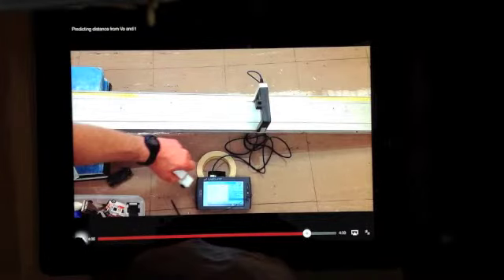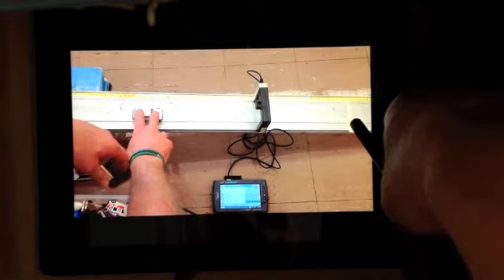Predicting Position from Vo and t Execution